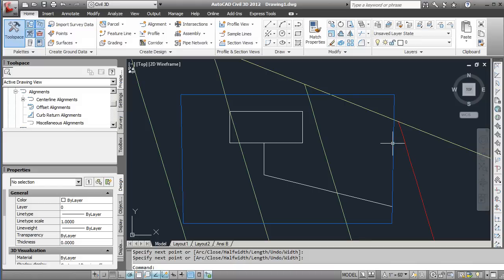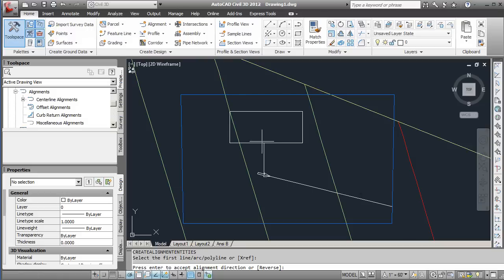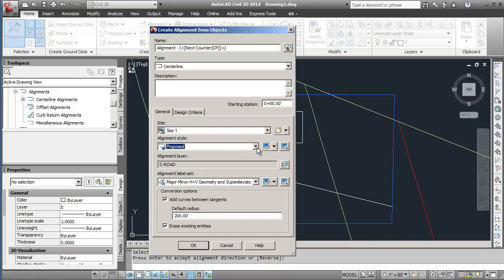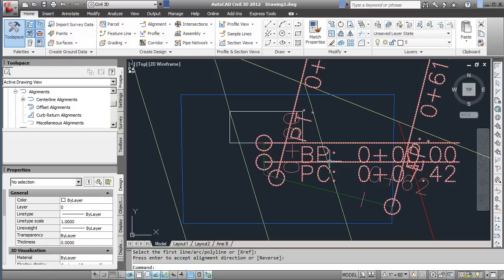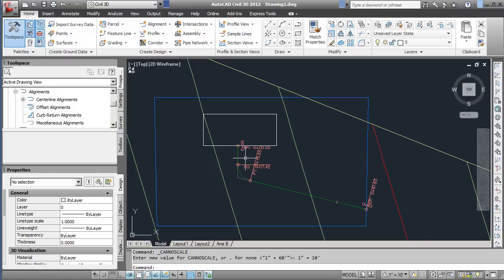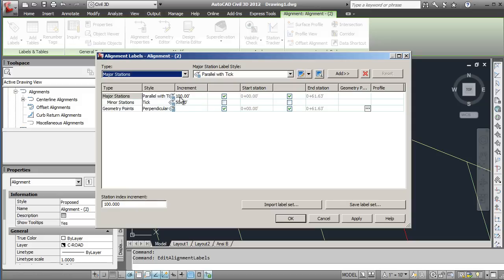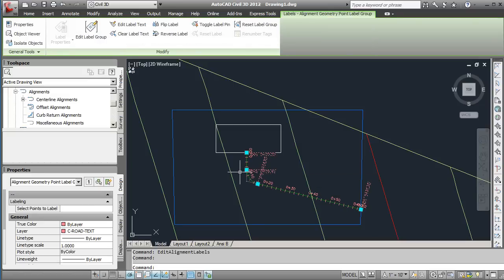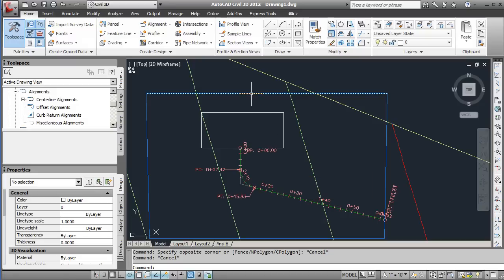Civil 3D - Mofifying the Display of Alignment Labels.mp4